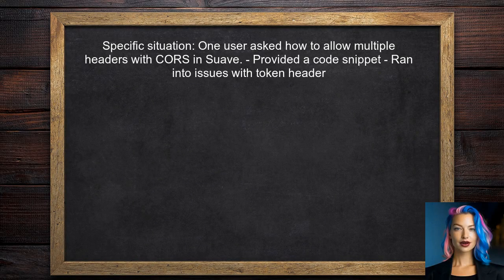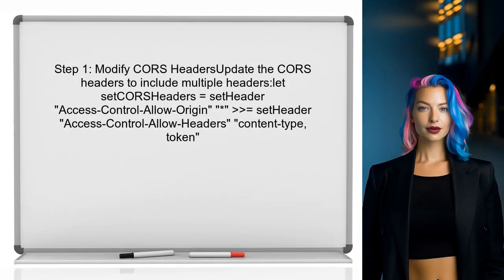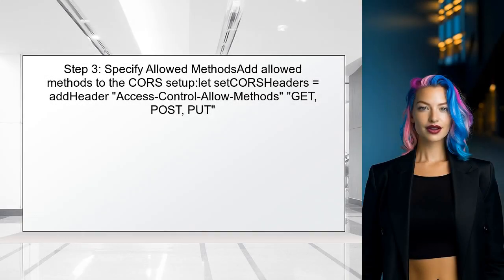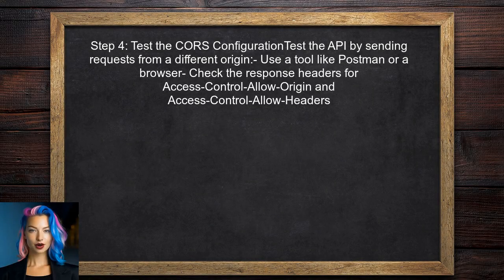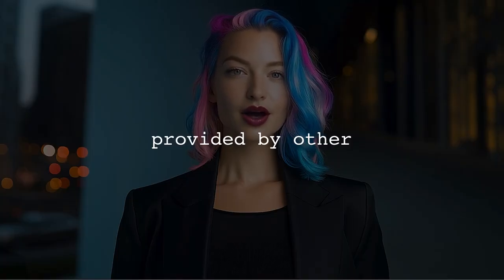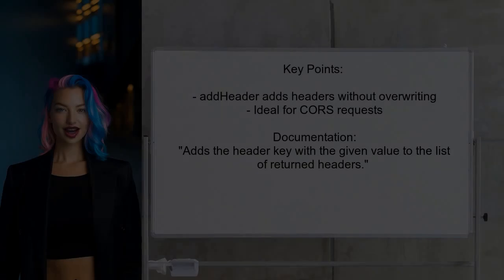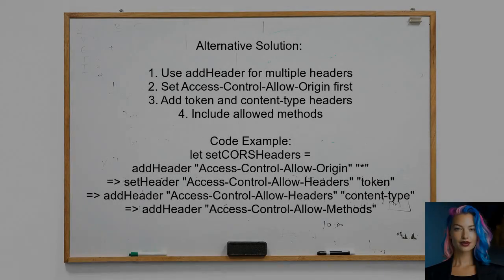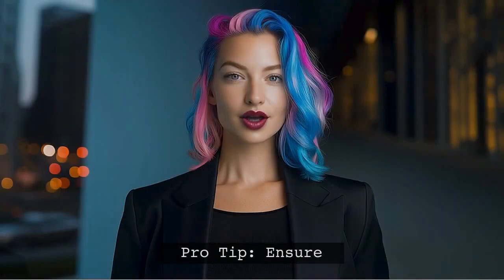How to Allow Multiple CORS Headers in Suave: A Step-by-Step Guide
In today's video, we will explore the essential topic of Cross-Origin Resource Sharing (CORS) and its significance in web development. Specifically, we'll focus on how to configure multiple CORS headers in Suave, a popular F# web framework. Whether you're building APIs or web applications, understanding how to manage CORS effectively is crucial for ensuring seamless communication between different origins. Join us as we walk through a step-by-step guide to enhance your Suave applications with the flexibility of multiple CORS headers.

Today's Topic: How to Allow Multiple CORS Headers in Suave: A Step-by-Step Guide

Related to: cors, suave, multiplecorsheaders, step-by-stepguide, webdevelopment, api, cross-originresourcesharing,